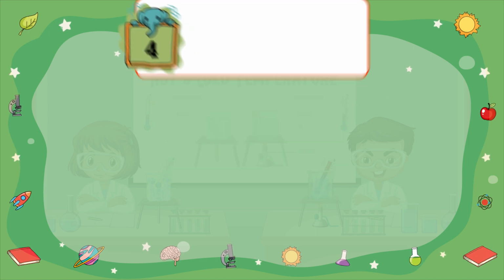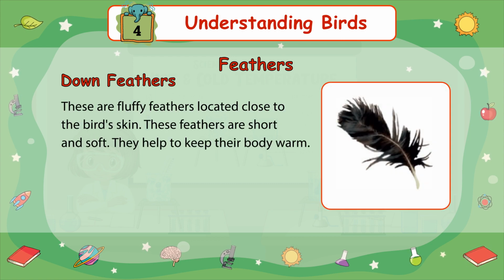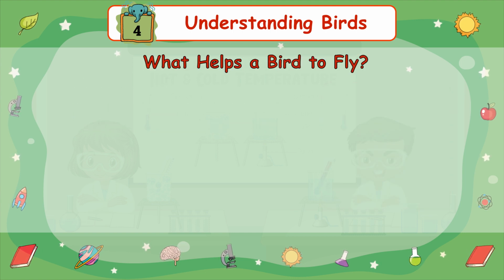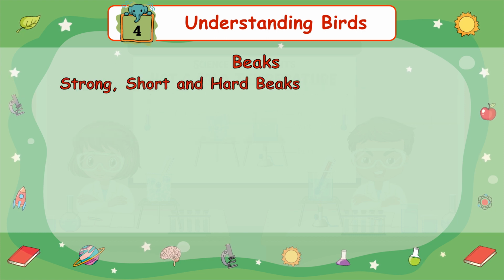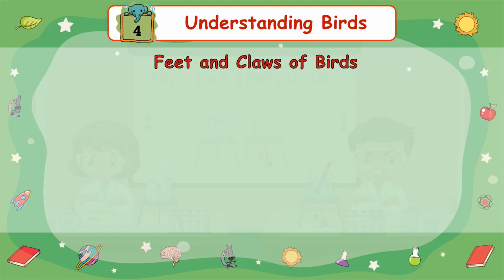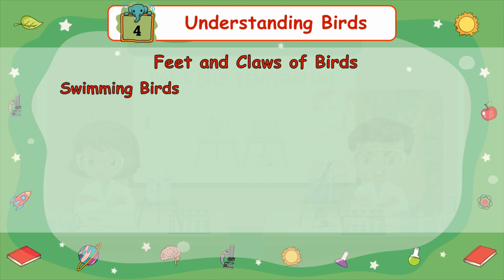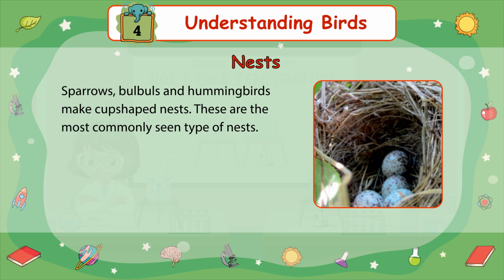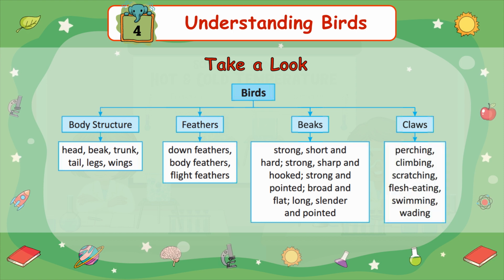Genius Gems Books Science Class 3 Chapter 4